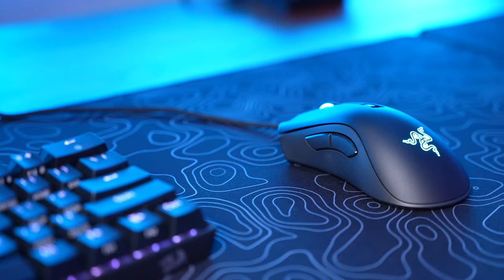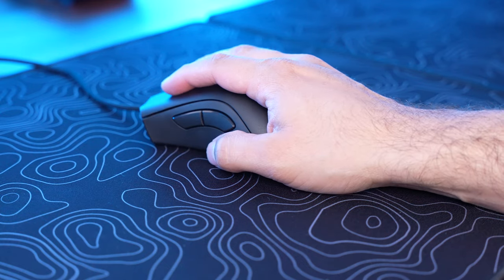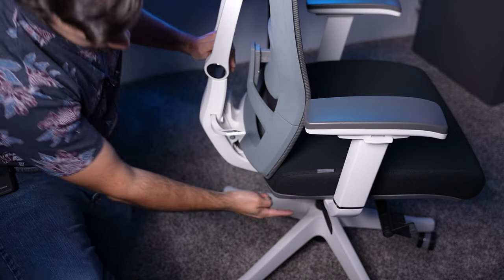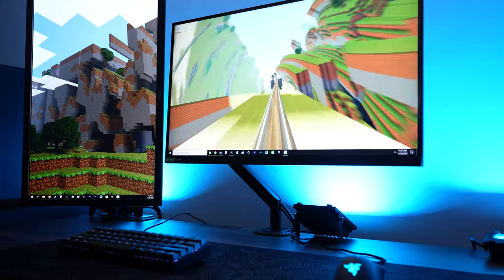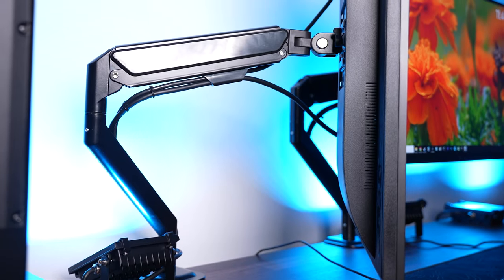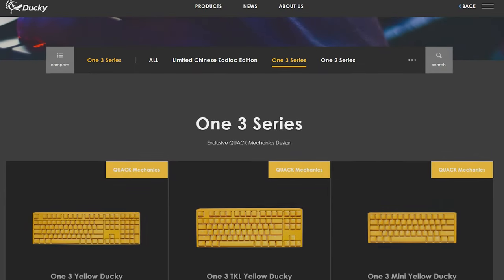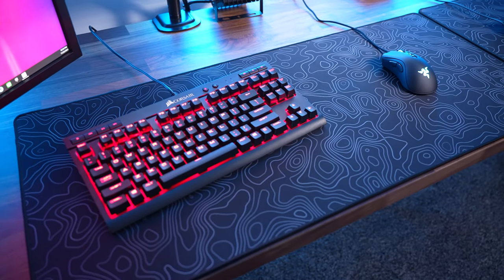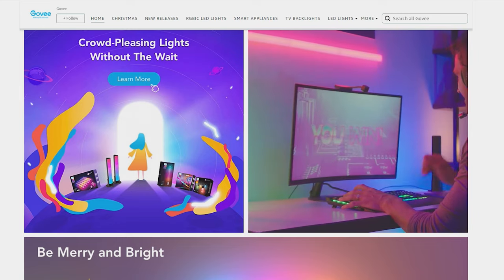What PC Gaming Tech Should You Upgrade?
In this video I will be going over what Tech upgrades will make the biggest impact on your PC gaming setup! I hope you find this video helpful!

Gaming Mice
Logitech G Pro X Superlite
Glorious Model O
Glorious Model D
Razer Deathadder V2
Wireless Deathadder
Razer Viper
Wireless Viper

Chairs
Autonomous Ergo Chair
Ikea Matchspel Chair

Monitors
LG 144hz IPS Monitor
LG 240hz IPS Monitor
Monitor Mount

Keyboards
Corsair TKL
Redragon K530

Headsets
Logitech G Pro X
Corsair Virtuoso SE

Lighting
RGB Bulbs
Flood Lights
Galaxy Light
Monitor Light
Light Strip
Philips Hue Bars

Chapters
0:00 Intro
0:40 Mouse
2:54 Chair
4:29 Monitor
6:16 Monitor Stand
6:56 Keyboard
8:22 Headset
9:31 Mousepad
9:50 Lighting
10:37 Thank You

*This is not a sponsored video, I am just sharing my own opinions. I do however, make earnings from the Amazon Associates Product Links.*